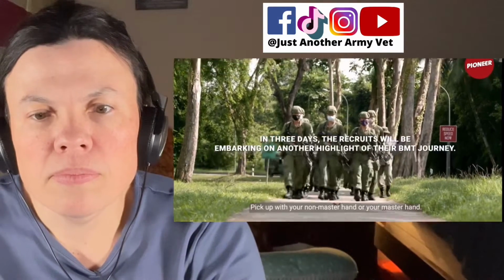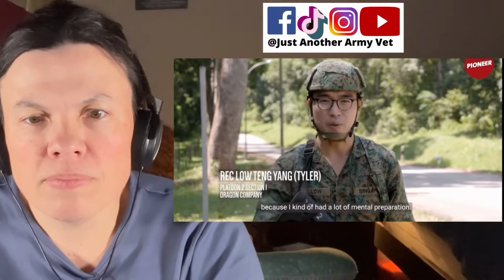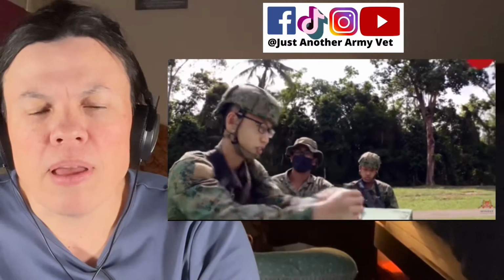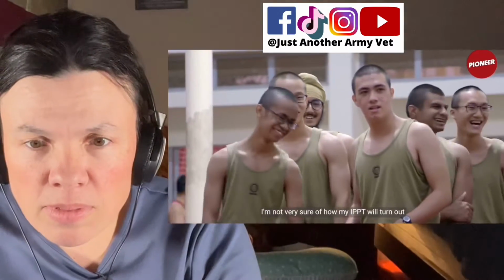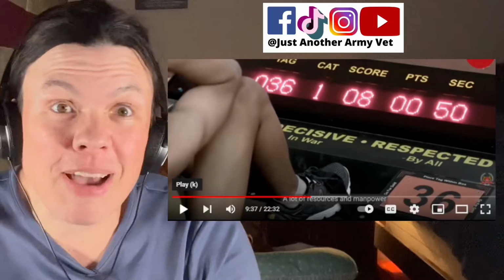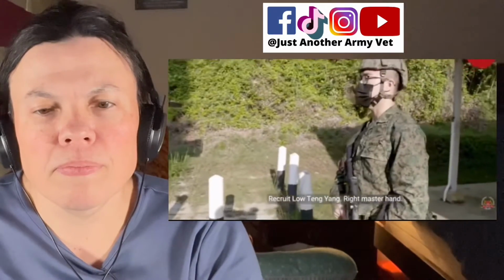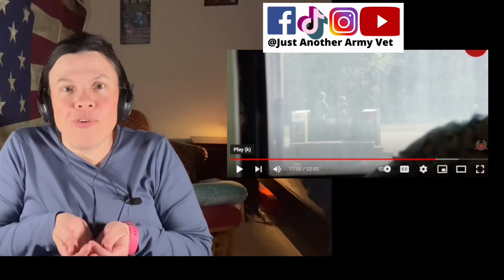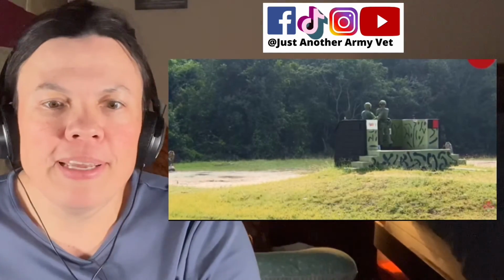US Soldier Reacts to Singapore Military (Every Singaporean Son Season 3 Episode 4)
American Soldier Reaction to Every Singaporean Son, Season 3, Epidode 1.

SEO: every singaporean son reaction, singapore reaction, singapore military reaction, singapore conscripts, every singaporean son dragon company, singapore conscription, every singaporean son, singapore ministry of defense, national service singapore, singapore soldiers, just another army vet, recruit, commander, national service, bmt, basic military training, basic military training school, singapore army, army, saf, military, defence, ministry of defense, singapore military, Singapore American reaction, Pulau Tekong, Tekong island

🇺🇸MM 10x7ft American Flag Backdrop Vintage
📒Rite in the Rain Weatherproof Top-Spiral Notebook
🔦 Vont "Spark" LED Headlamp (2 pack)
🆘 RunningSnail Emergency Weather Radio-AM, FM, NOOA

✅Every Singaporean Son Season 3

✅ Episode 8 Reaction